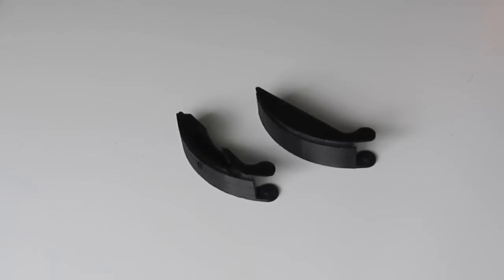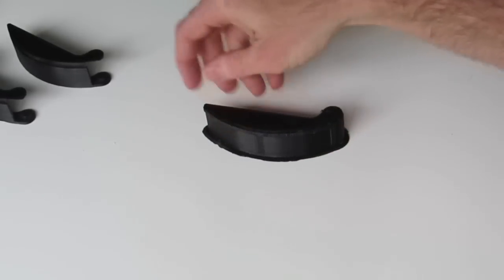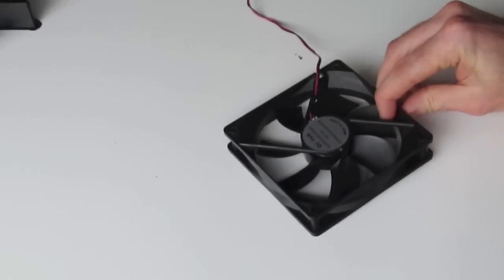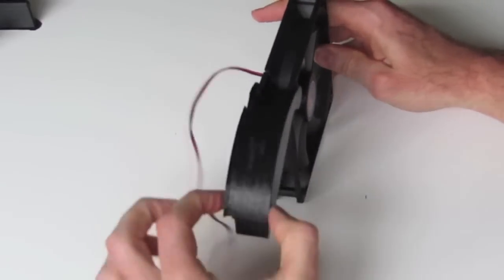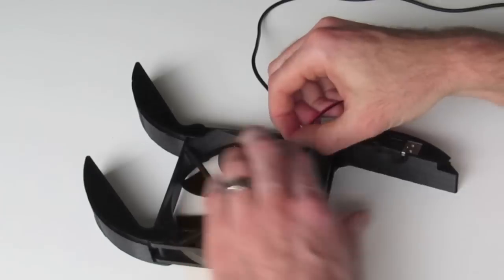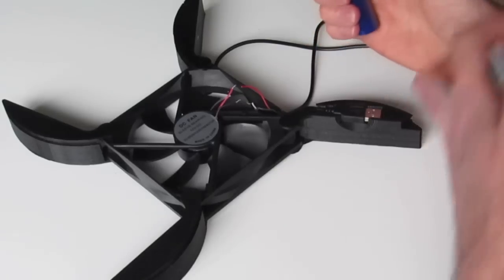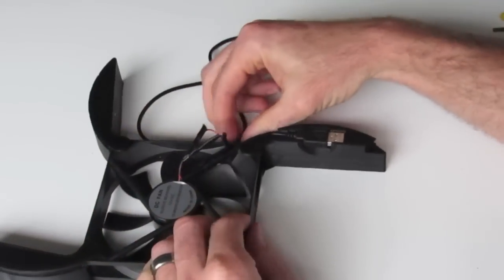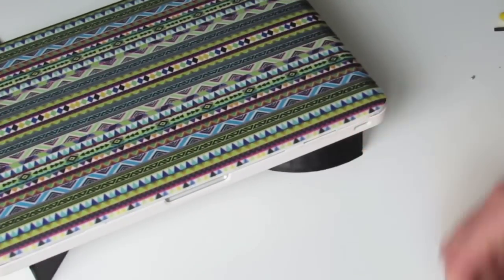DIY Portable Laptop Cooler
to download the FREE STL files for you to print at home, order the electronics kit and then watch the instructional video on how to assemble it all together!  The electronic kit cost is $7.03 USD*

This clever little laptop cooler is ultra portable and easy to use. Perfect for traveling and even everyday use. It features a super quiet USB powered fan with collapsible support arms that enable the cooler to be tucked away in your laptop bag without taking up much space.

Note: The fan is rated to 12V but runs perfectly and safely using your laptops 5V USB port. The maximum current drawn is approximately 125mA (most laptops have a maximum output of 500mA).